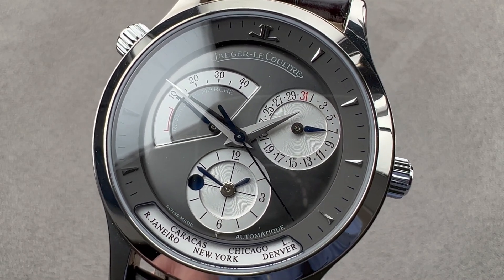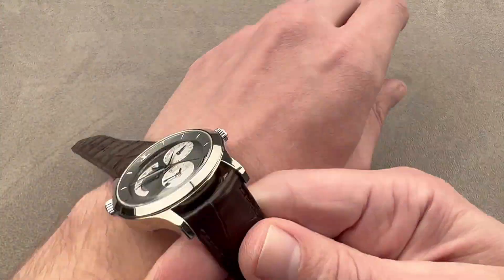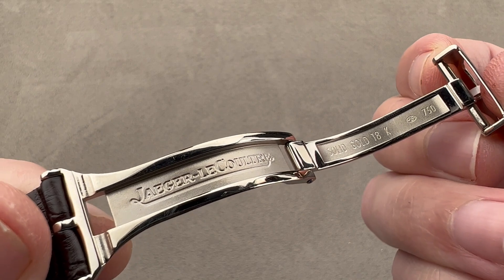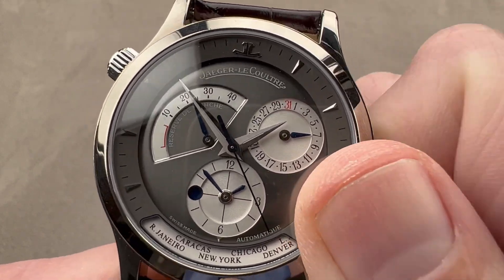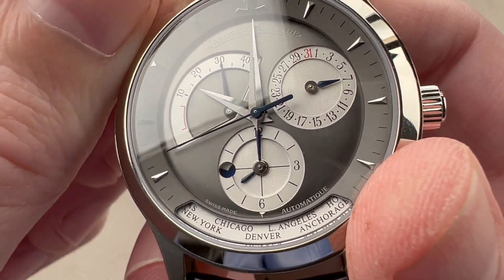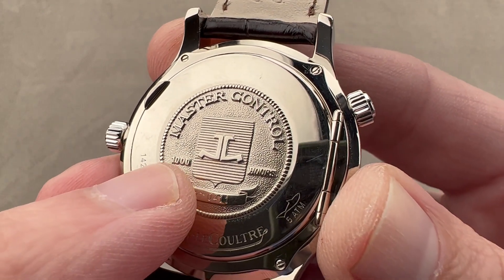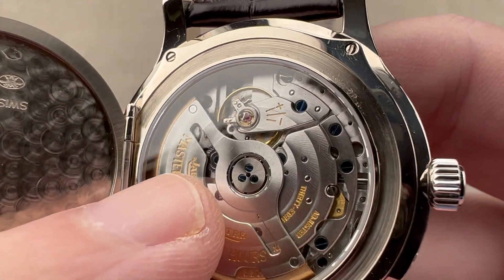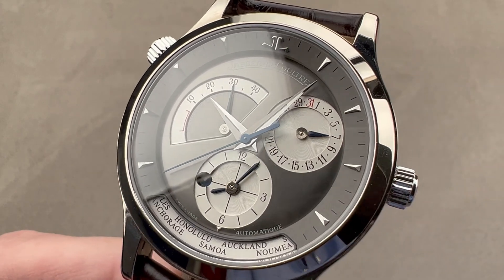Jaeger-LeCoultre Master Geographic Q1423470 Jaeger-LeCoultre Watch Review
SKU: 4876785

The Jaeger-LeCoultre Master Geographic Q1423470 is encased in 38mm of 18k white gold surrounding a grey dial on a burgundy alligator strap. Features of this Jaeger-LeCoultre Master Geographic include hours, minutes, seconds, date, GMT/world time and power reserve indicator.

For complete details, watch the full Jaeger-LeCoultre Master Geographic review.